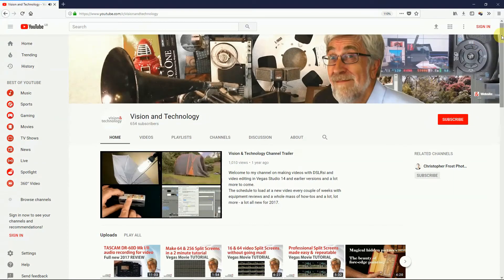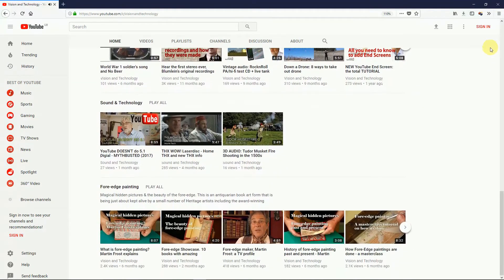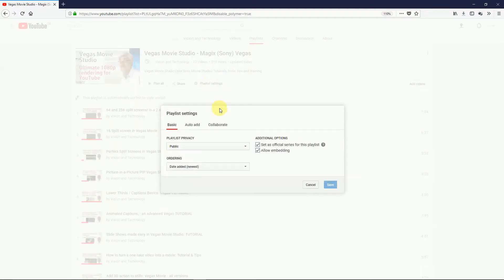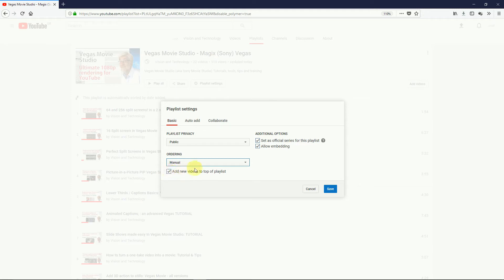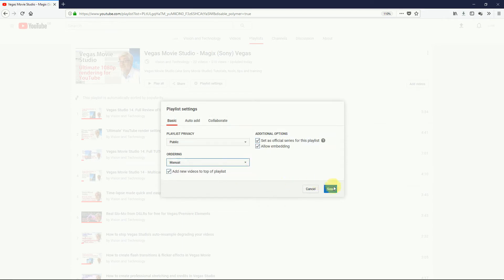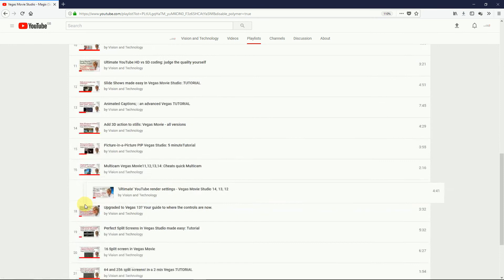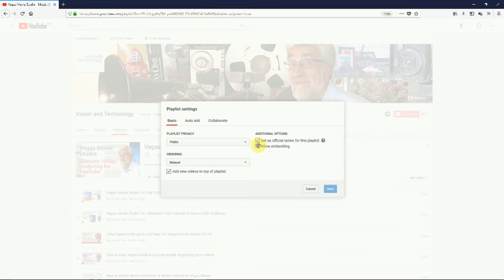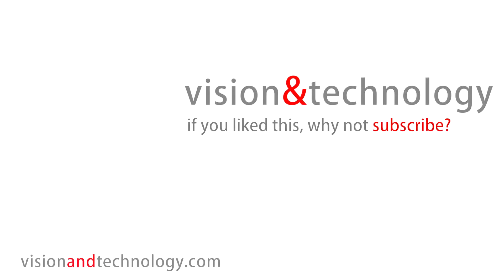How to re-arrange YouTube Playlists. 2017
YouTube tutorial on  setting up the Playlist auto-arranging, and how to get into your Playliss and manually move videos around. With and additional tip to make it easy to re-order videos